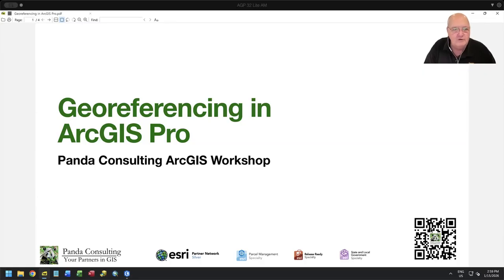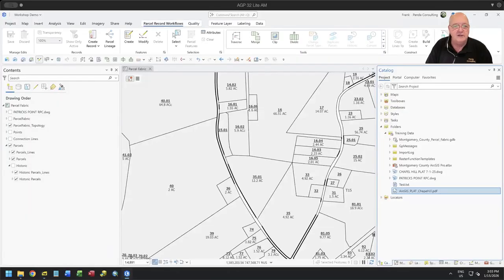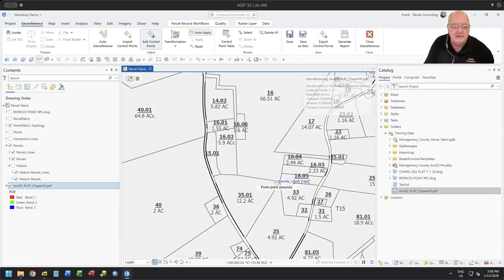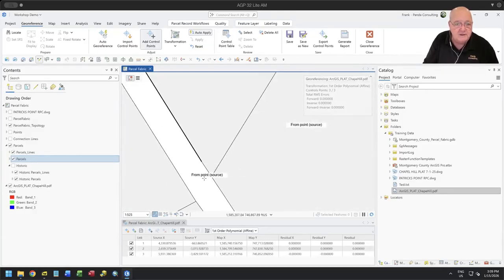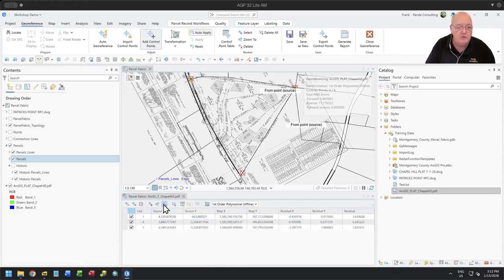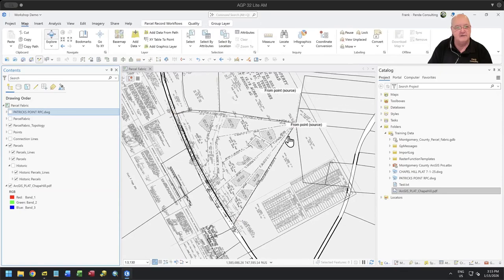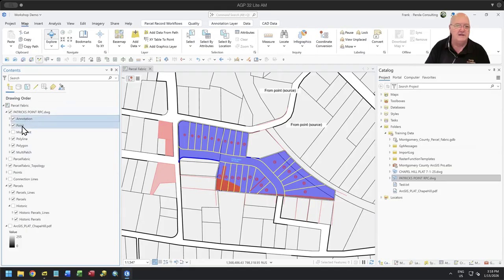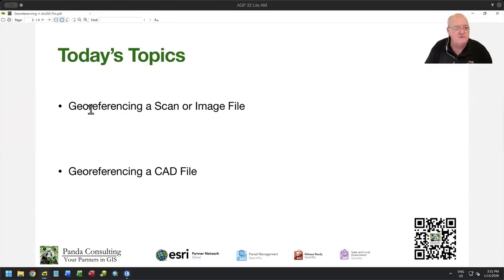Georeferencing in ArcGIS Pro - January 2026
This workshop provided a practical, step-by-step overview of georeferencing raster images and CAD drawings in ArcGIS Pro. Participants learned how to align scanned maps, plats, or imagery, as well as CAD files, to real-world coordinates using control points, transformation methods, and adjustment tools. The session emphasized best practices for accuracy, quality control, and common pitfalls, equipping attendees with the skills to confidently integrate non-spatial or loosely referenced data into a GIS environment. Click the index links below to fast forward to the topics:

00:00 - Introduction
01:00 - Today's Topics
02:00 - Georeferencing Scanned Images or PDFs
18:00 - Georeferencing CAD Files
22:00 - Summary